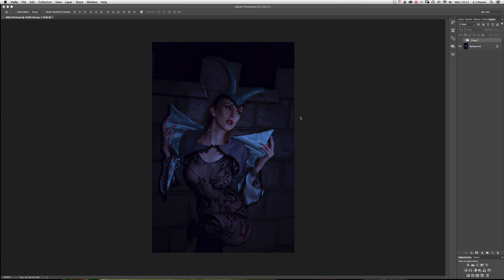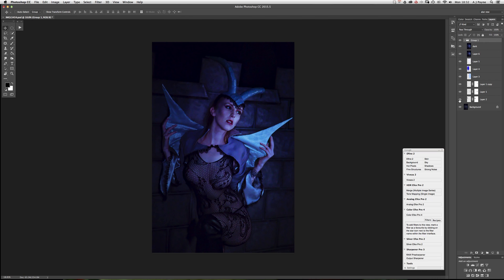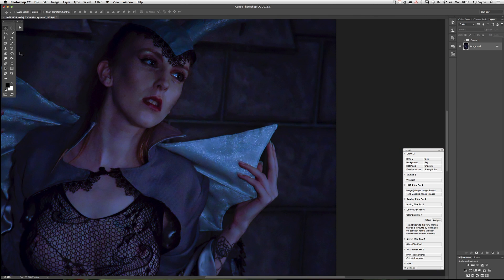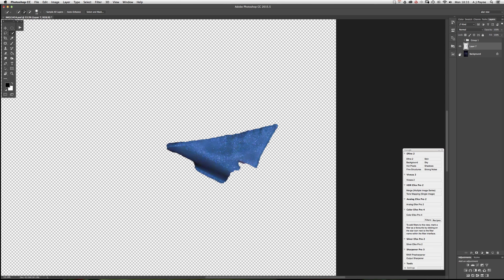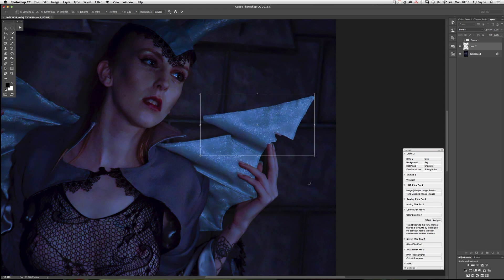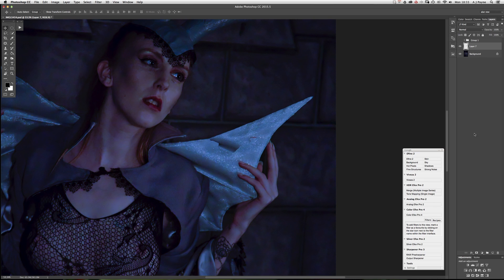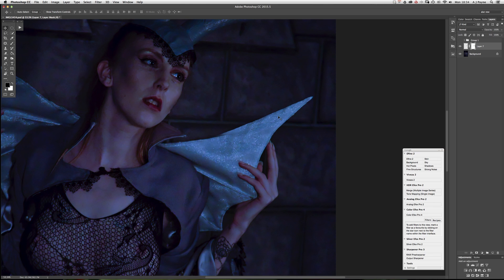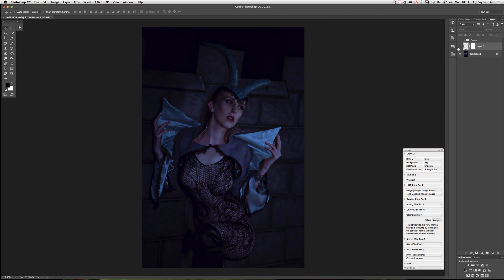EXTENDING A PART OF CLOTHING OR SIMILAR IN PHOTOSHOP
Quick simple and no messing or annoying boxes that you have to close.